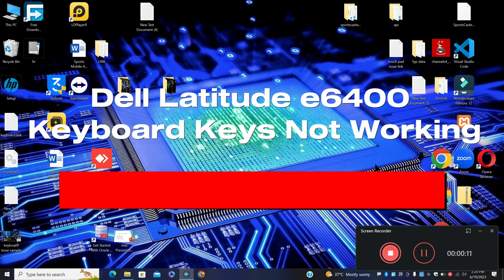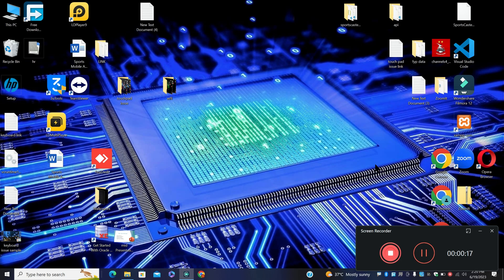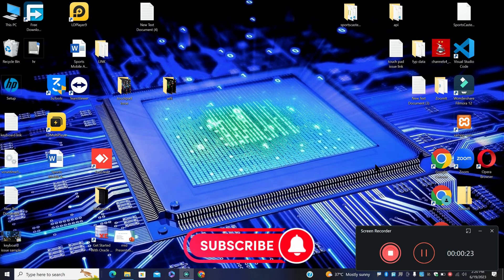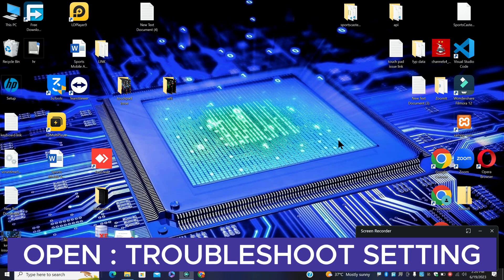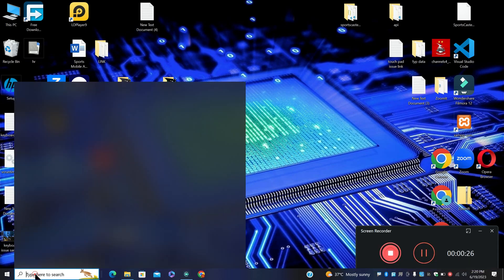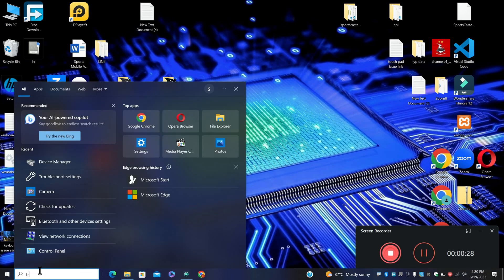Dell Latitude e6400 keyboard keys not working,